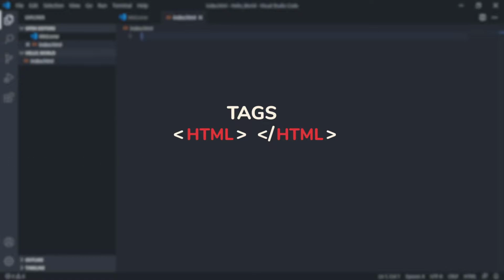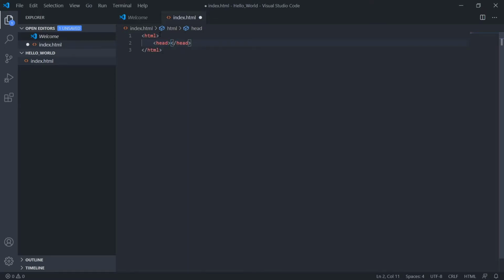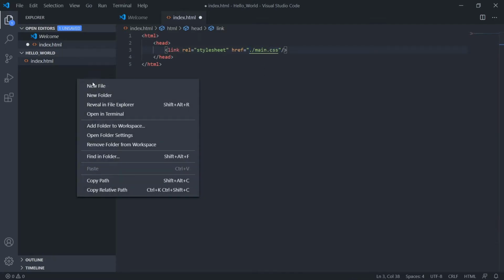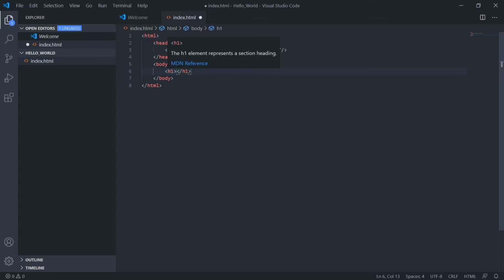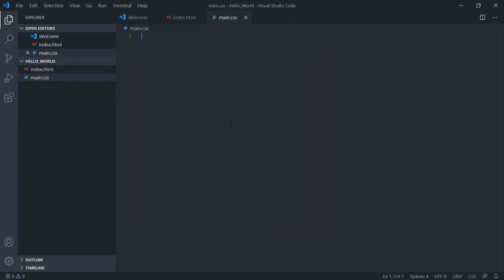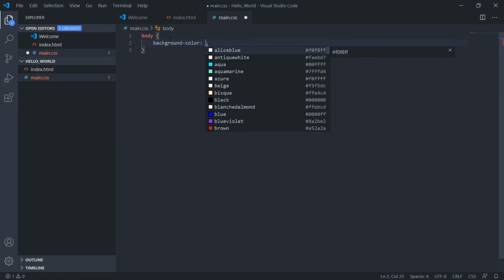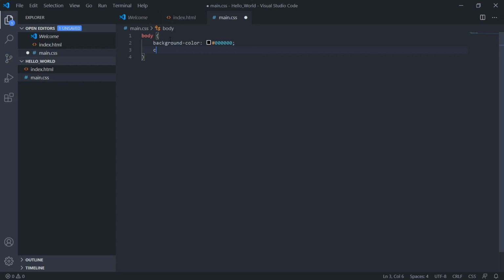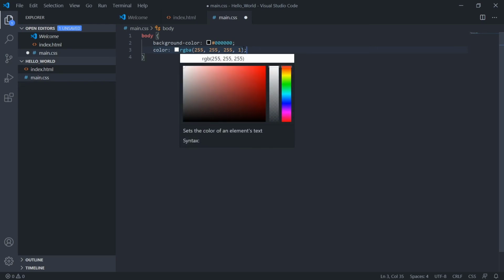Intro to Web Dev 💻 The Foundation of Your Websites 🦾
Do you want the magic like ability to be able to create what you dream of? That's what we're here for, start learning not only how to code, but learn a new way of thinking. This video will be a quick overview of what my tutorials are going to cover and what web development is all about. If you're curious in learning this will be a quickly released series with multiple episodes per week. ~CreativeBuilds 💙

0:00 Intro
0:15 HTML Tags
0:48 Coding your first website
3:09 Basic Styles with CSS
5:06 Wrap up